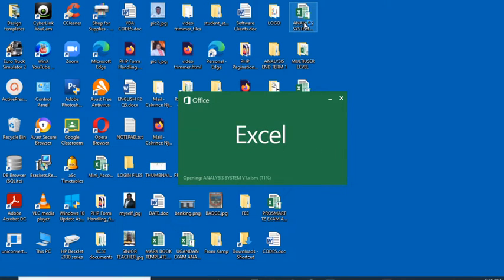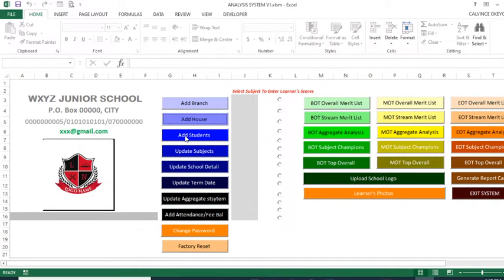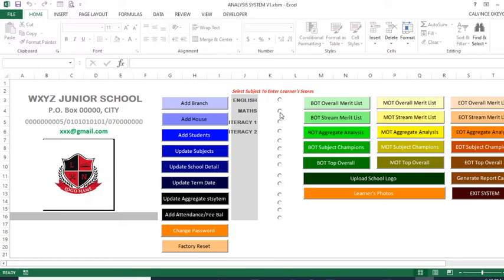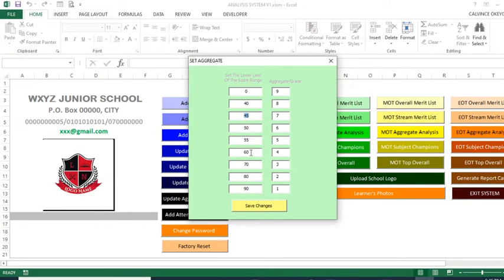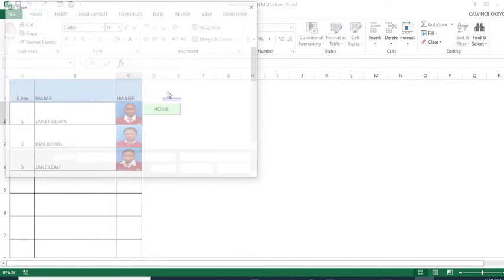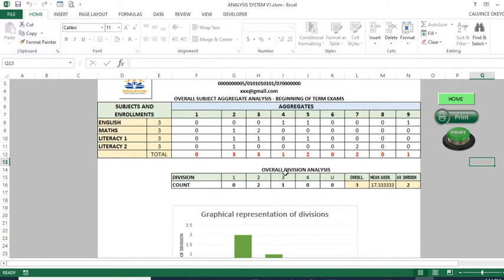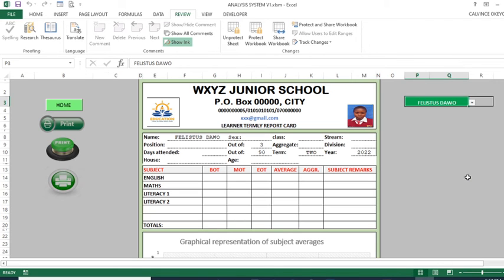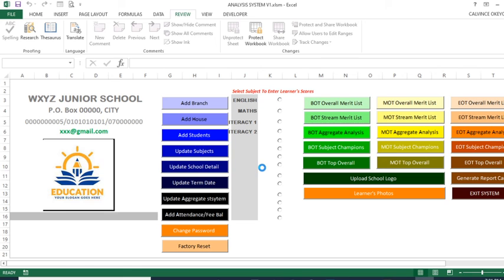HOW TO ANALYZE AGGREGATE AND DIVISION FOR YOUR PUPILS USING THIS TEMPLATE/SYSTEM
I have demonstrated using the Template/System built in excel/VBA , how to analyze aggregate , division and generate Report Cards for the pupils /learners.